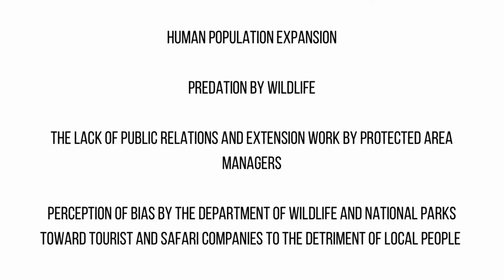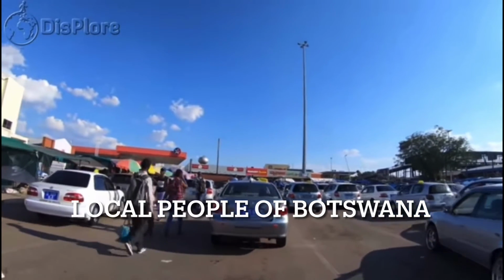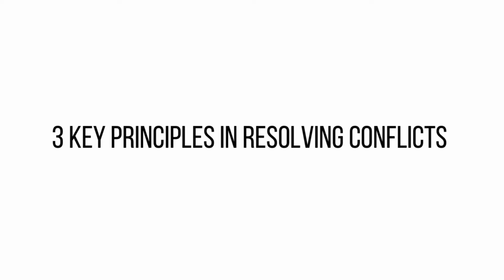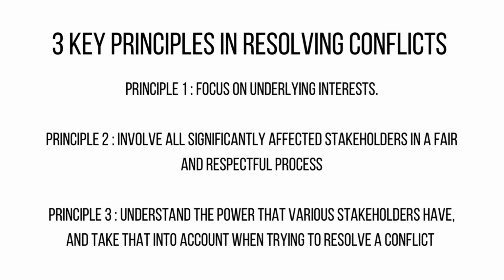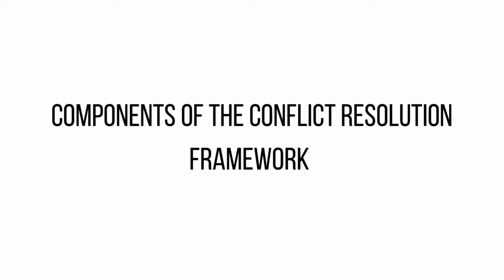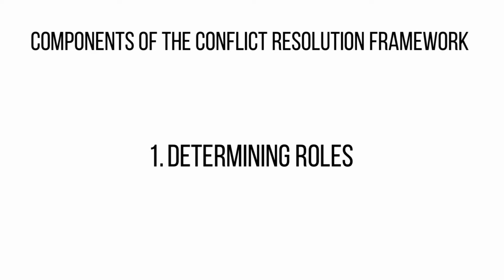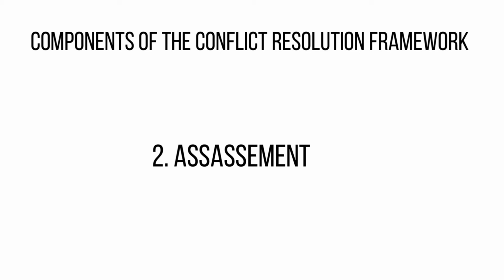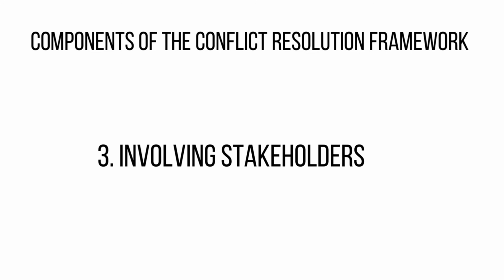BDY421- Resolving Conflicts About Protected Areas: The Case of Botswana